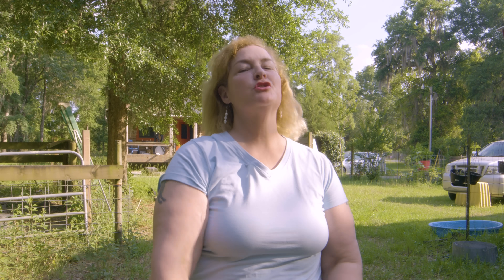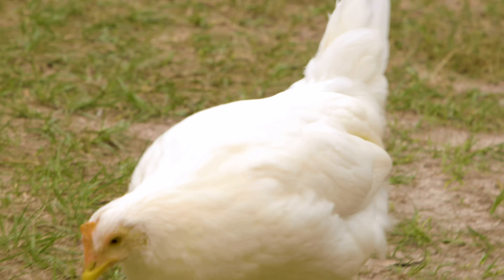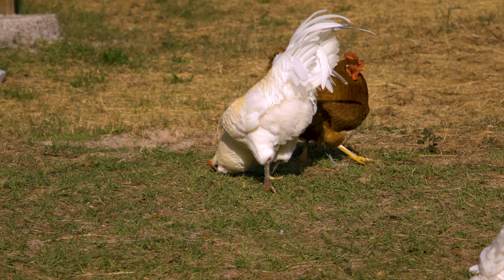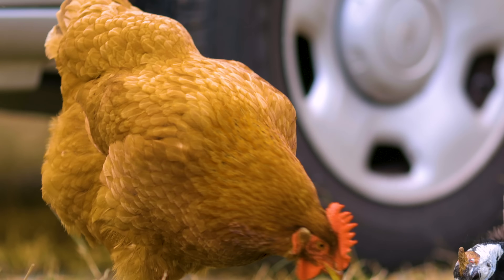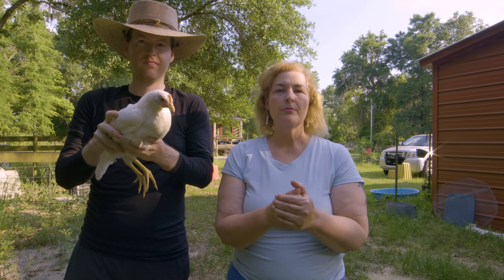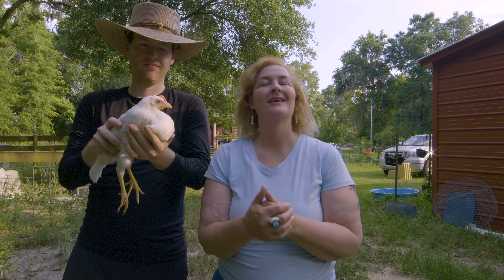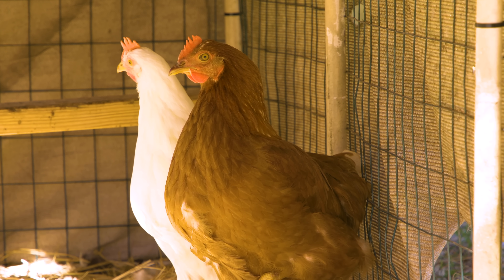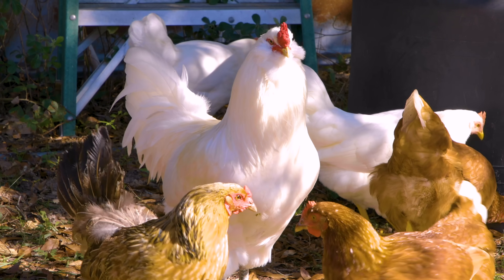3 Reasons Your Chickens Stopped Laying Eggs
Healthy, happy, well fed hens should lay lots of eggs. Let's go through this one by one starting with health. All chickens need a few things to be healthy, they need to be dewormed regularly, they need grit every day to digest their food properly, and they need lots of calcium to make eggs and their muscles need it to push the eggs out so they don't get egg bound.

The second thing to think about is nutrition, the food the eat every day. Hens need tons of animal protein to make eggs. Chickens are meat eaters. When you let them free range, they run straight to the woods to dig up bugs. When you keep them in a smaller yard or in a coop you need to feed them the animal protein they need. It is up to you. You can buy dry meal worms in a bag at feed stores like Tractor Supply and Rural King. You can feed some grain free cat or dog kibble. Make sure it’s not large dog kibble because the pieces will be too big. Canned meat like sardines and tuna work good and are perfect for a winter boost. Table scraps are a great way to use up food so you don't have to throw it away.

Last but not least is the comfort of the hens in the henhouse. They need a roost, clean nest boxes and really, really important is not to have too many chickens in your coop.

Get my new book “Becky’s Guide To Raising Backyard Chickens”